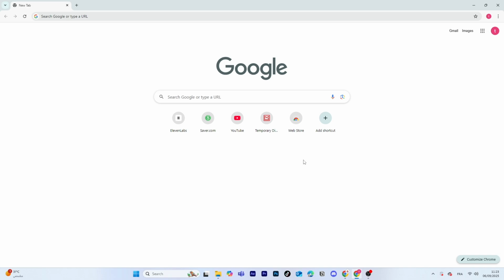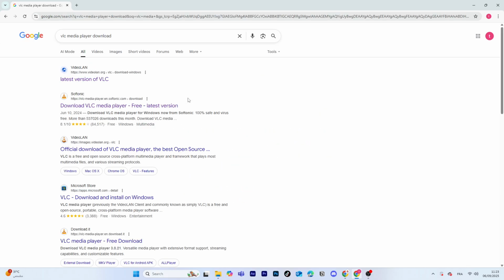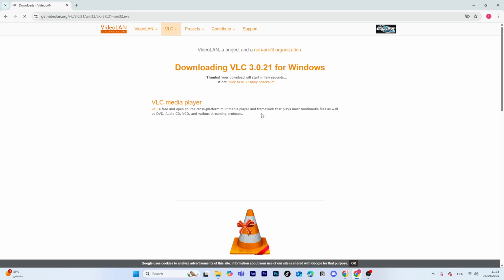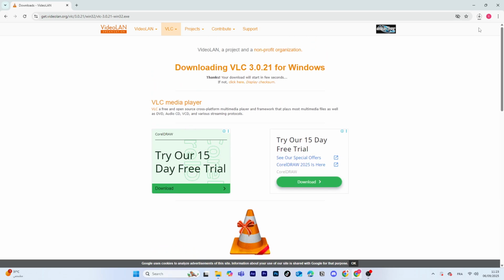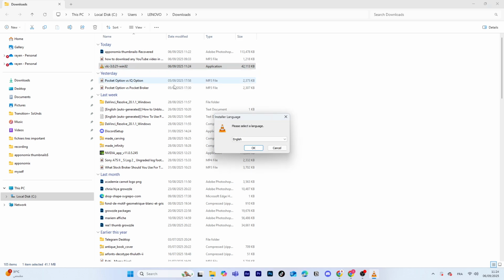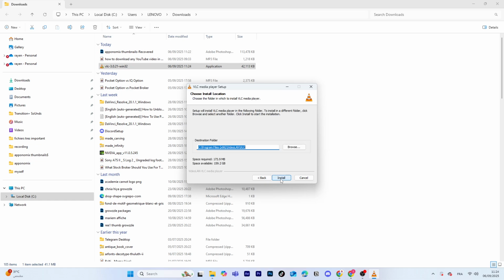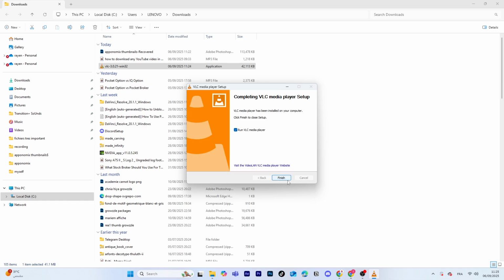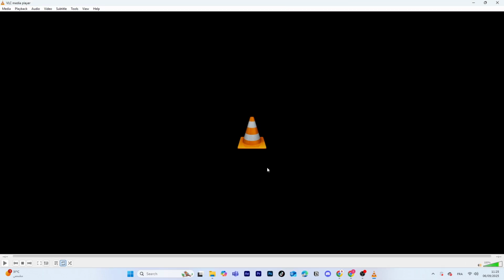How to Download & Setup VLC Media Player on Windows 10/11 (Step by Step)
In this quick tech tutorial, I'll show you how to vlc download and install the vlc player on windows 10. Follow these simple steps to how to download vlc media player for pc and start using it today. This vlc tutorial makes it easy!